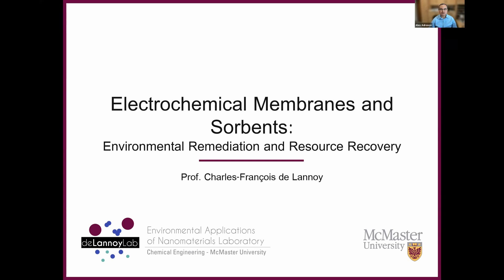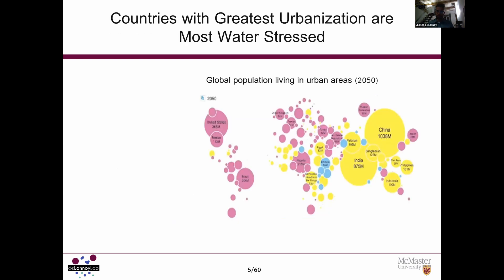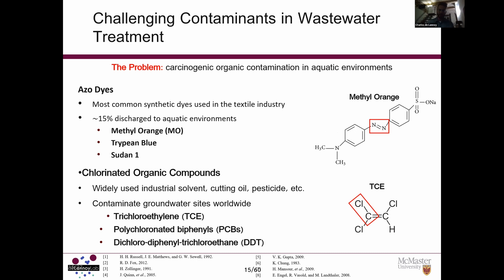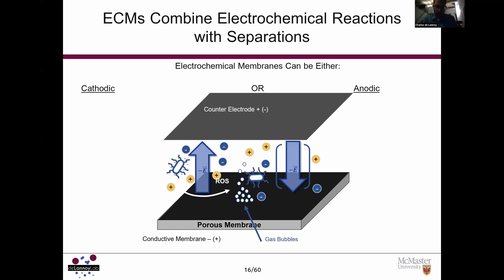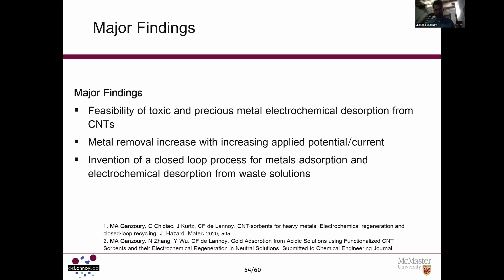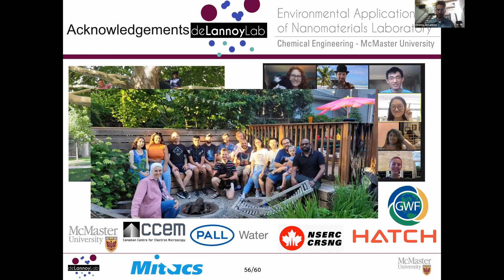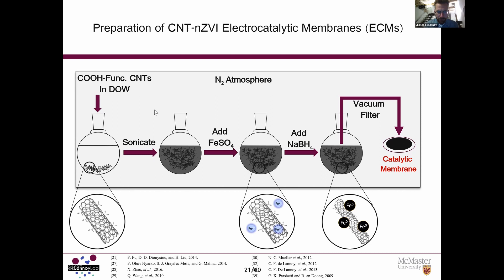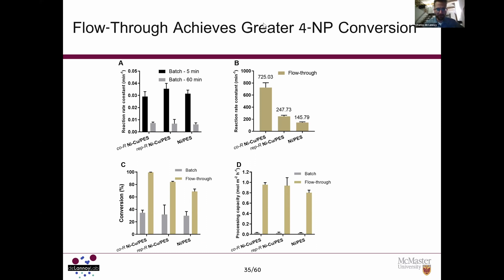BIMR Seminar - Charles De Lannoy - Porous Electrochemical/Catalytic Materials